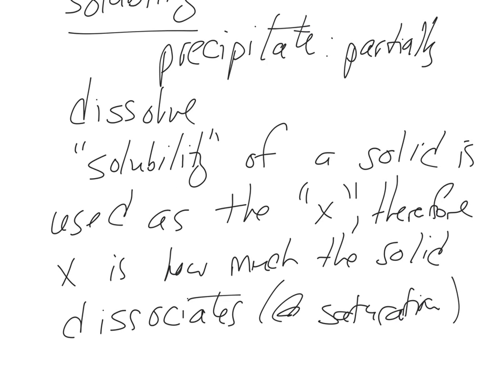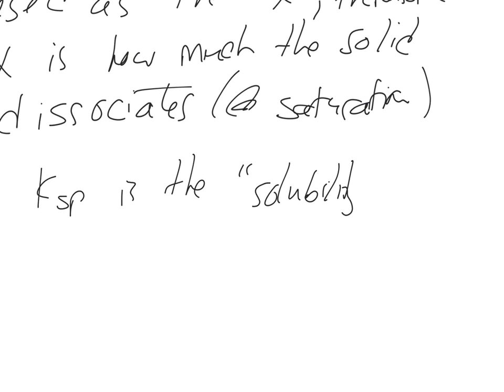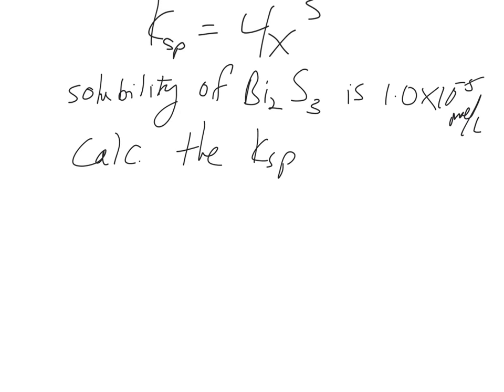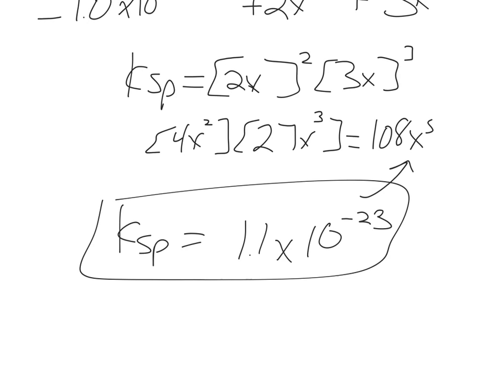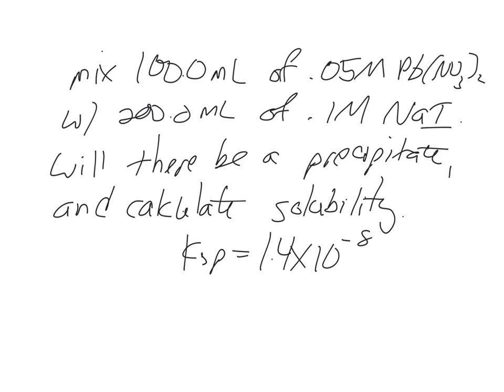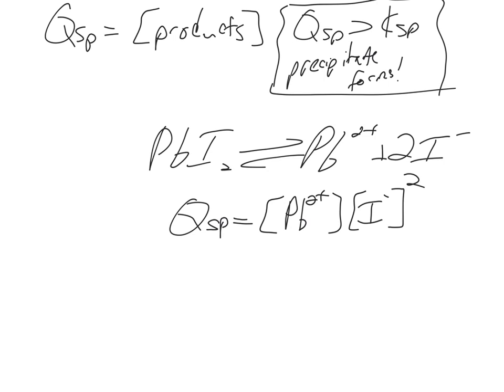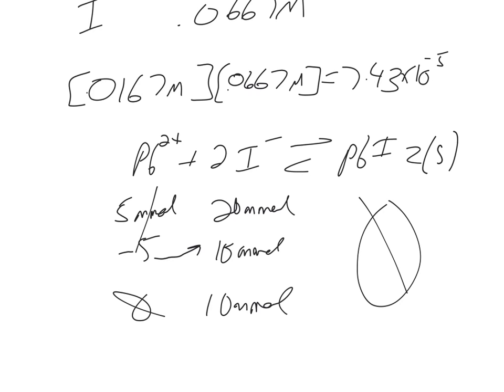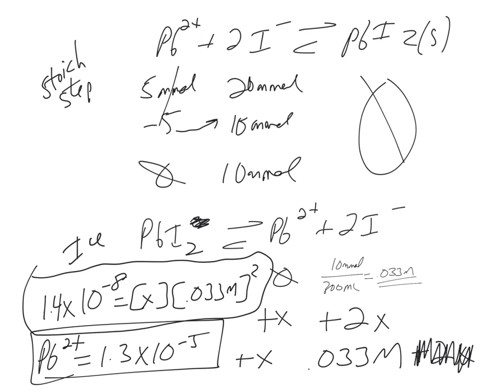Ksp: the solubility product constant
OVHS LESSON